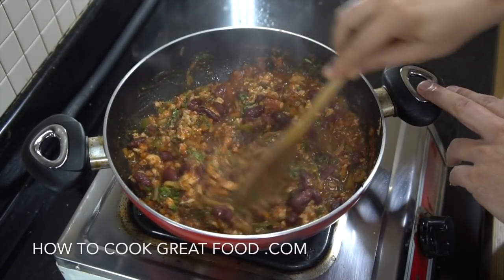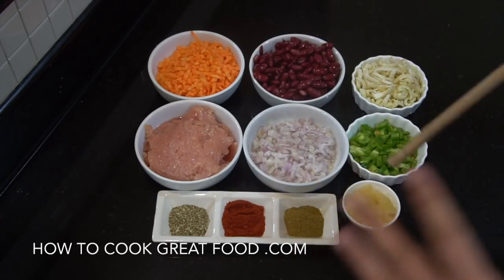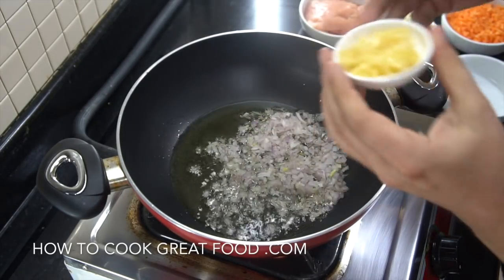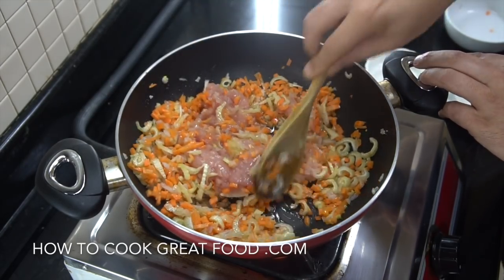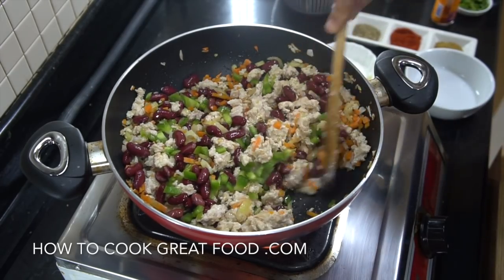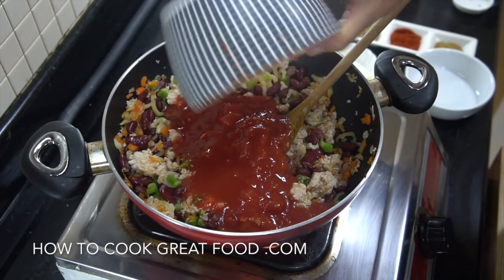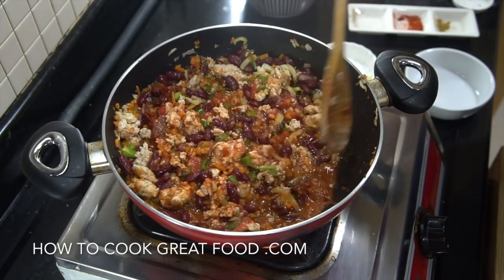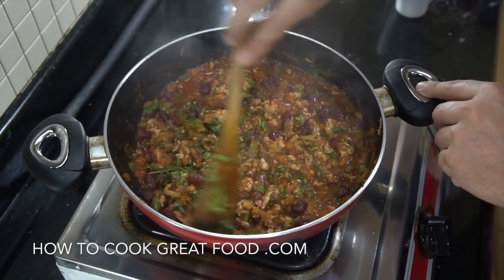Easy Chili Con Carne - Chicken Chili - Ground Chicken Recipes - Chilli Chicken - How to Make Chili